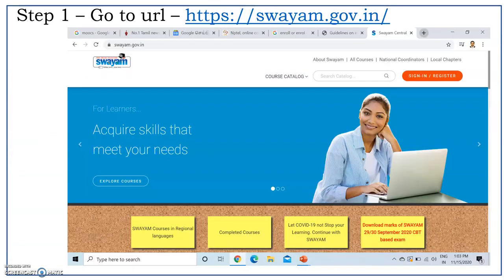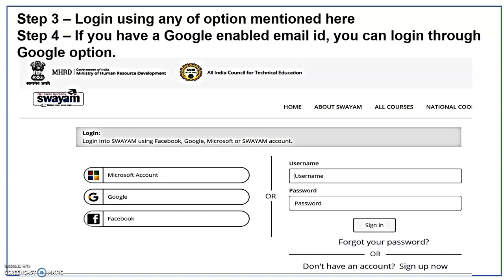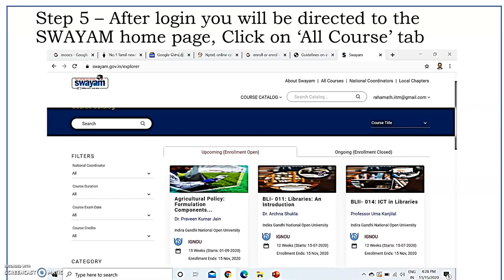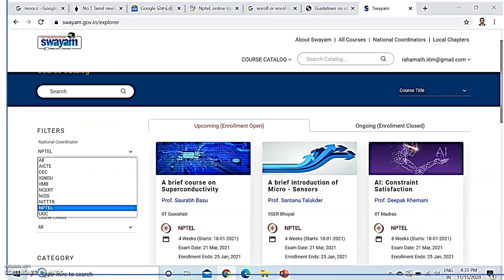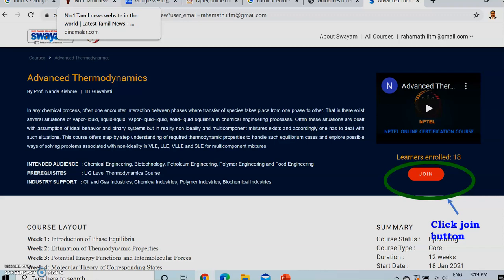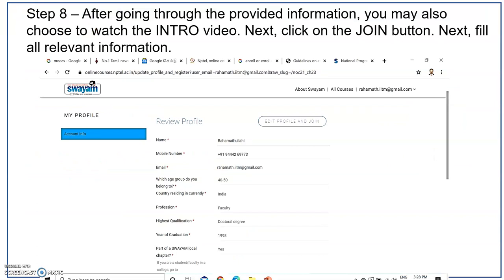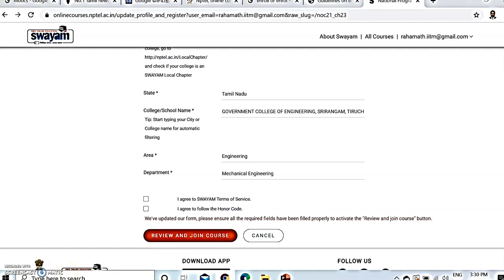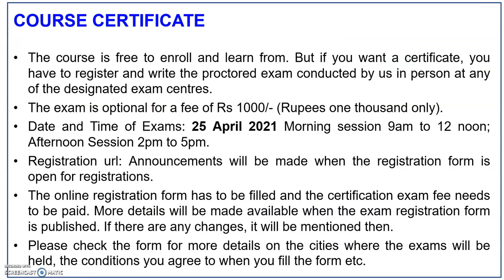Introduction to MOOCs, SWAYAM NPTEL3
Brief introduction to MOOCs, SWAYAM-NPTEL Online Certification Examination